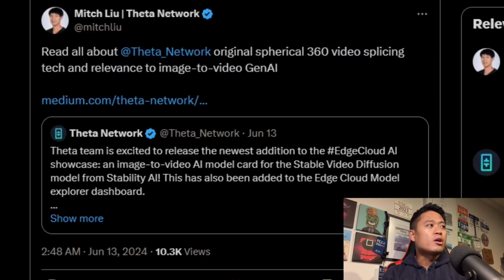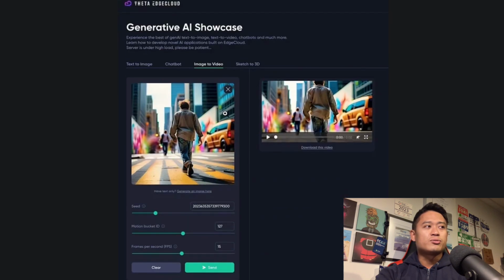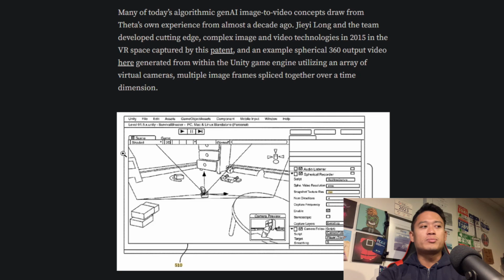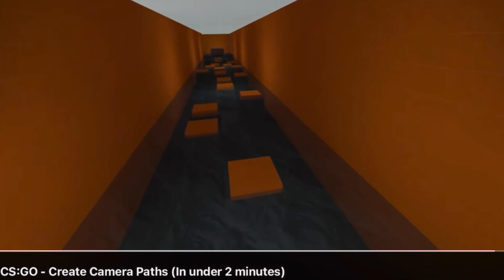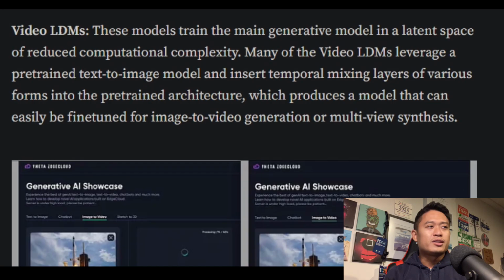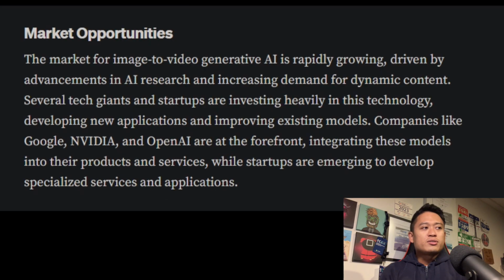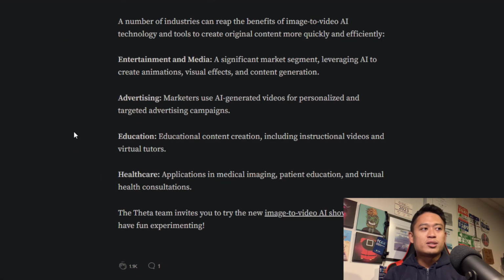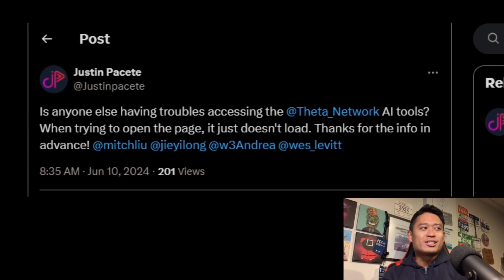THETA NETWORK'S NEWEST ADDITION TO AI MODELS | THETA TOKEN UDPATES!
In this video, I breakdown the recent update with Theta Network and their image to video artificial intelligence. In addition to this information I introduce the update about @X.com is making the Theta link unavailable for users!

Videos are prerecorded ahead of time so that I am allowed to work around my full-time job as a registered nurse!

THETA GUARDIAN NODE (STAKE THETA HERE):

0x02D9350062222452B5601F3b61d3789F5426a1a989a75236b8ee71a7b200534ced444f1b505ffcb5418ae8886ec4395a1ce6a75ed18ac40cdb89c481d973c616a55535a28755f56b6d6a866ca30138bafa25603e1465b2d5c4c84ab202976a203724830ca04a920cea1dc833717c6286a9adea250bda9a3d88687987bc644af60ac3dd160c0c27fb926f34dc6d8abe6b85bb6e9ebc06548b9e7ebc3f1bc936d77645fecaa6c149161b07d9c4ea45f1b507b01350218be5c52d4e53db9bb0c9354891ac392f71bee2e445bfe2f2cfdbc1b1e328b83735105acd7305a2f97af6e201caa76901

THETA ELITE EDGE NODE (STAKE TFUEL HERE):

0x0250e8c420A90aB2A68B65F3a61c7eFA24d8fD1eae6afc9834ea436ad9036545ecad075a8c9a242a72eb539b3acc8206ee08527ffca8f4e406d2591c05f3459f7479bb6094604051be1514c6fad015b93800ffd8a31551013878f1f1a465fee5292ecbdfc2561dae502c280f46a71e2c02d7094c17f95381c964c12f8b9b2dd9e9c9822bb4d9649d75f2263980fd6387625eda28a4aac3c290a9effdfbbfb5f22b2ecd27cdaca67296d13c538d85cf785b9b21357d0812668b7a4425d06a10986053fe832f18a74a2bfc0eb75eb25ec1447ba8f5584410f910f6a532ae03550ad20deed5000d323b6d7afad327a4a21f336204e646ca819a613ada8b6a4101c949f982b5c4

Thumbnail Created by Theta edge Cloud Technology